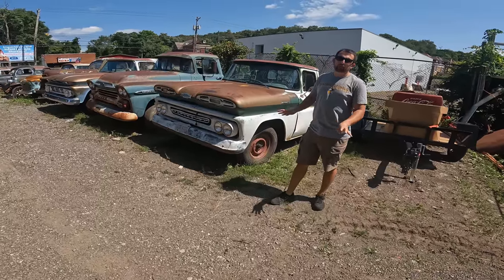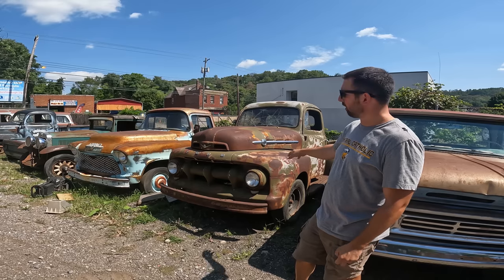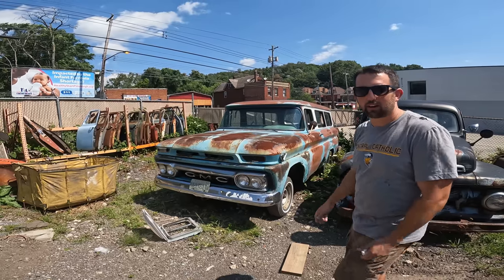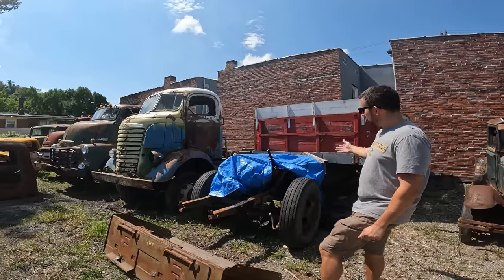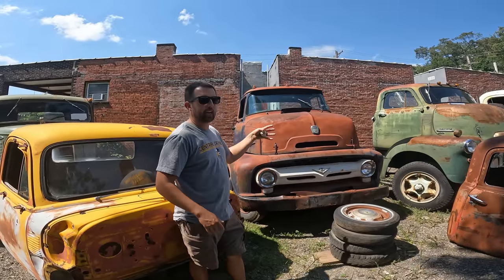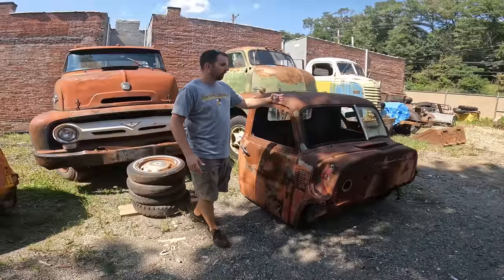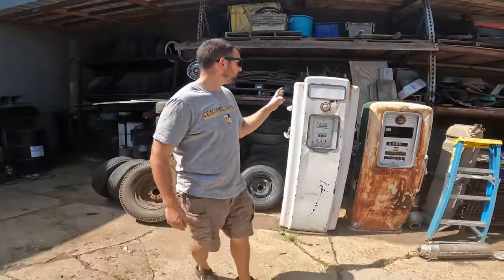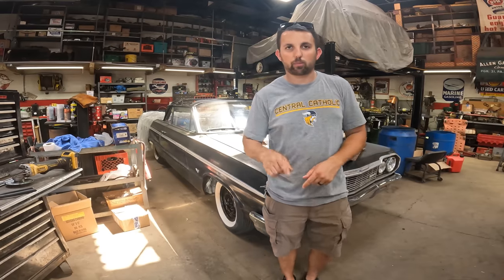Yard Walk Iron City Garage 8/29/22. F1’s, C10’s, Suburban, Cab Overs.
In this episode of Iron City Garage Pete walks the yard to show of some of the currently inventory. Need to clear a bunch of space for about 6+ trucks that are going to be coming in from out West. So deals deals deals don’t miss out this is your chances to get your dream car or next project at the lowest low prices.

While you are there toss us a like and a comment all comments are read most are replied too. We love hearing from everyone so drop down below what you like or want to see more of!